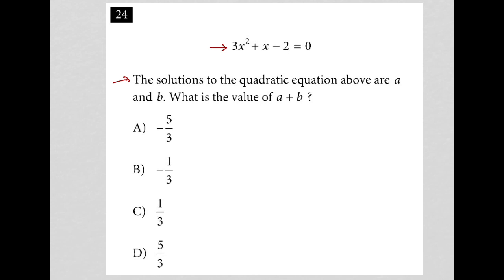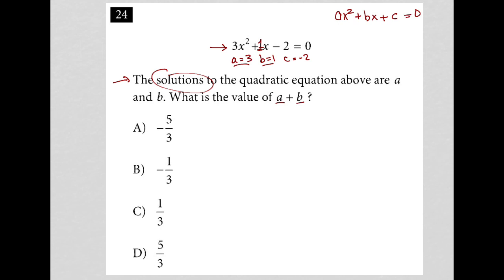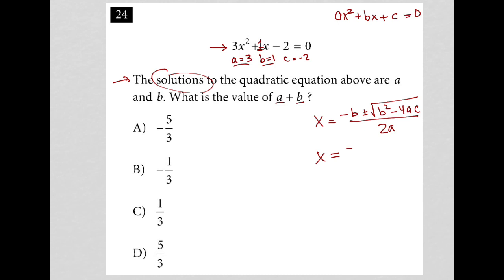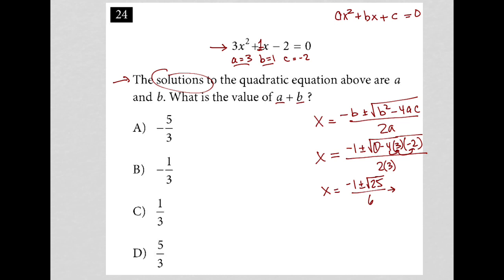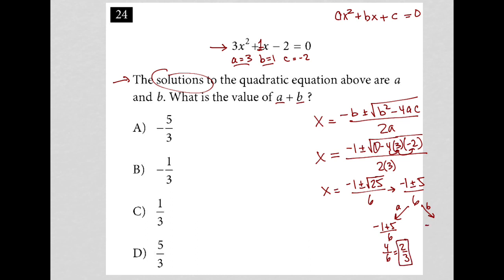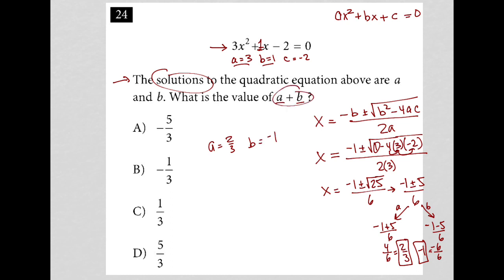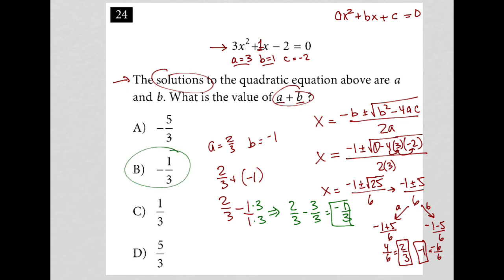3x^2+x-2=0; The solutions to the quadratic equation above are an and b. What is the value of a + b?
March 2021 QAS Section 4 Question 24:

3x^2+x-2=0; The solutions to the quadratic equation above are an and b. What is the value of a + b?